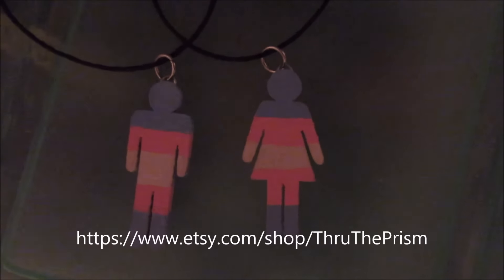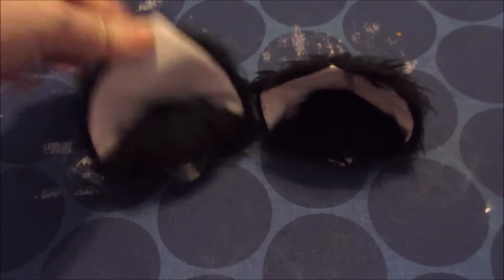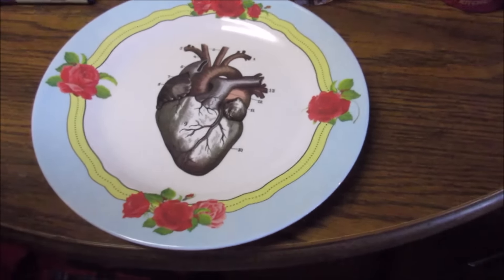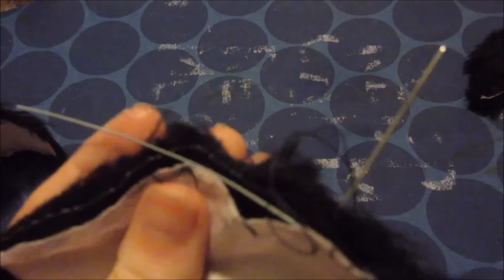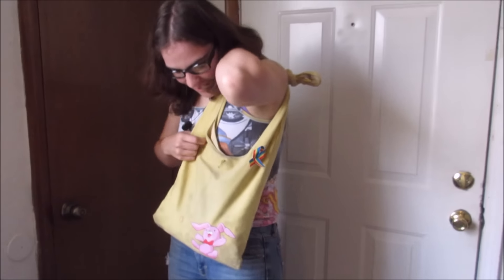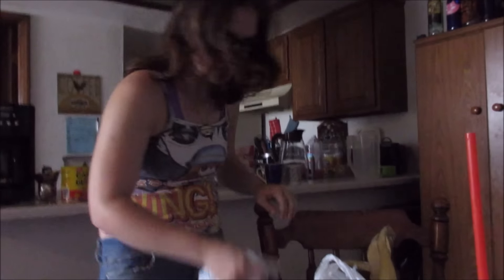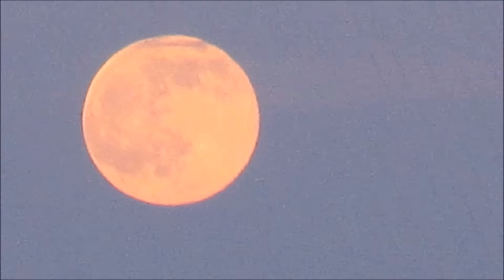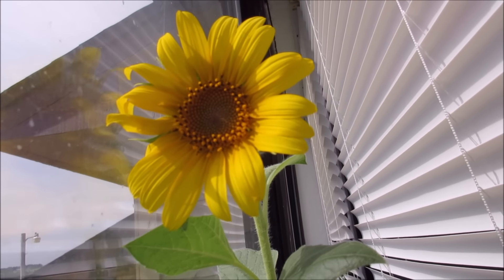Cosplayer Weeks! Making Cat Ears! (week 81)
We are taking you inside the real lives of cosplayers!

If you would like to help us out you can donate any amount

Artfulimpersonator
Luther, OK 73054